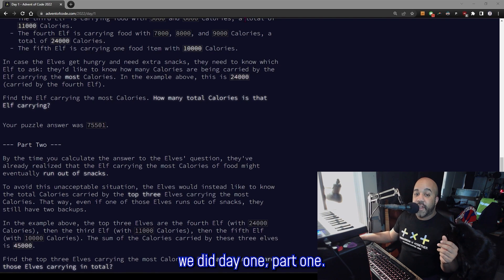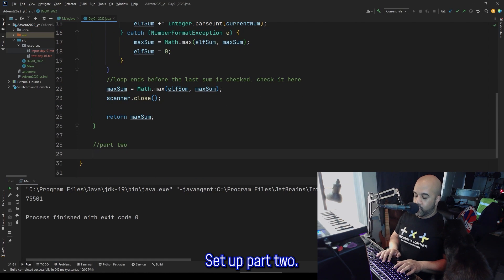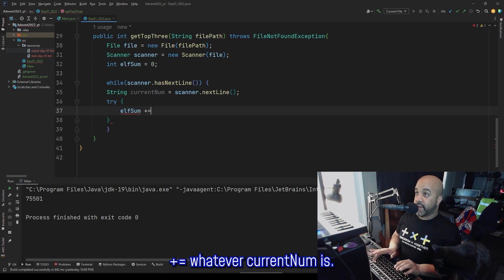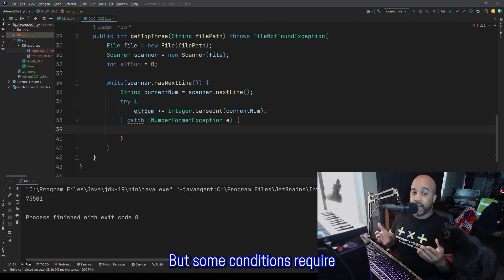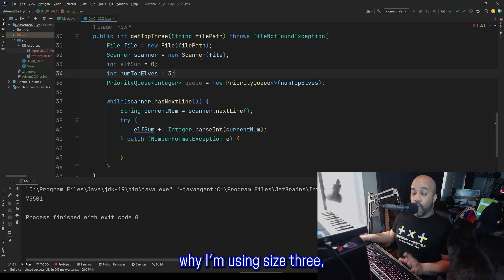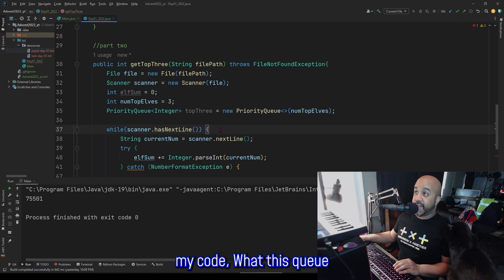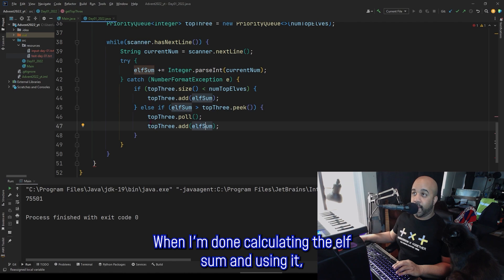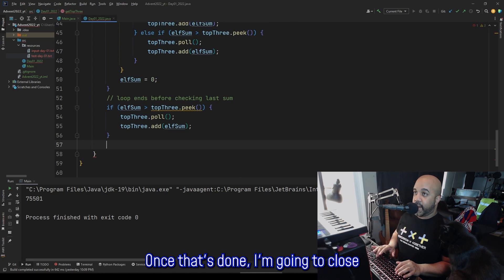Day 1, Part 2 - Advent of Code 2022 Java Solutions (Calorie Counting)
Advent of Code 2022, Day 1, Part 2 - Calorie Counting
In this series, I (someone fairly new at coding) will explain my solutions for the very challenging (and very fun) Advent of Code series of coding challenges. They are probably not the most optimal solutions, but they are my solutions. Use these videos as a starting point for your own strategies and solutions.